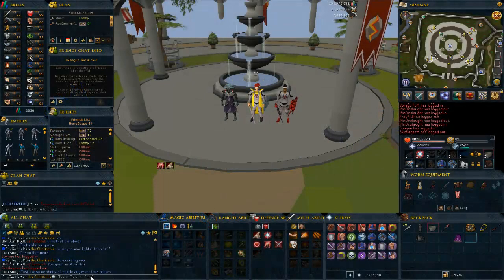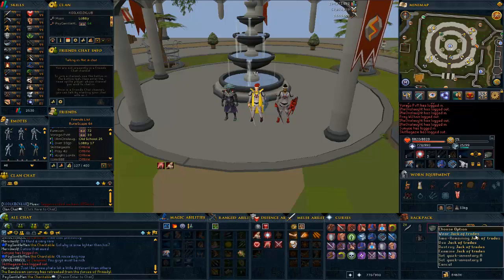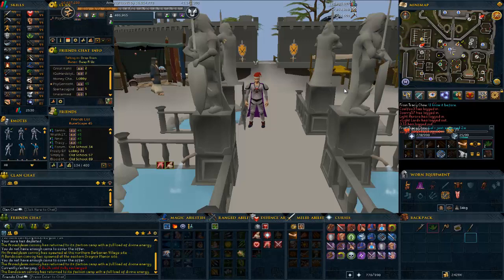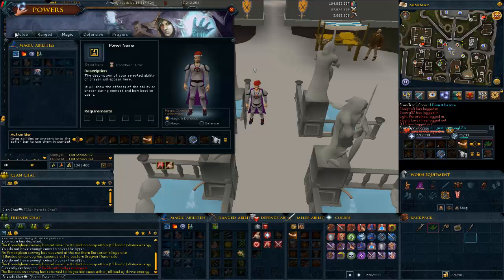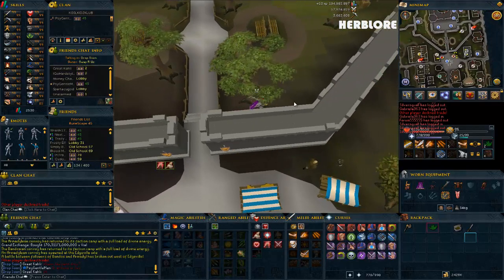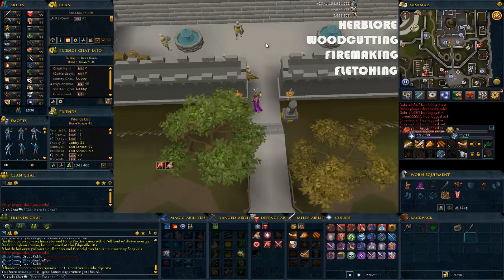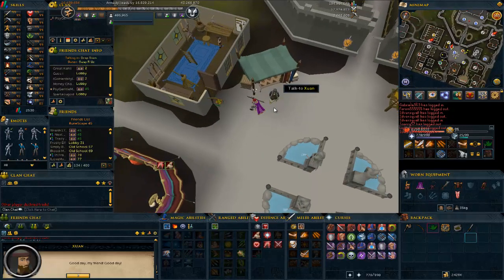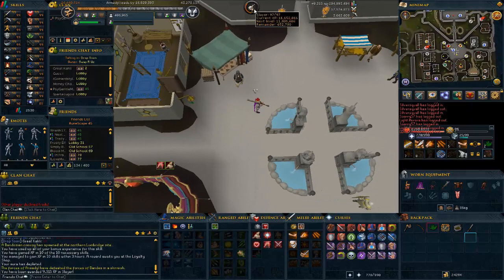Jack Of Trades Aura | GUIDE | FASTEST METHOD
Here is a Guide on how to most effectively do your daily jack of trades to gain daily exp. Enjoy :)